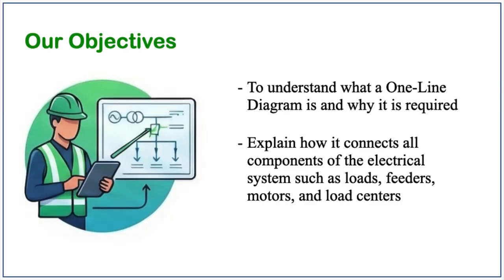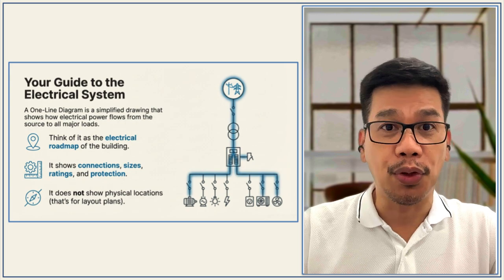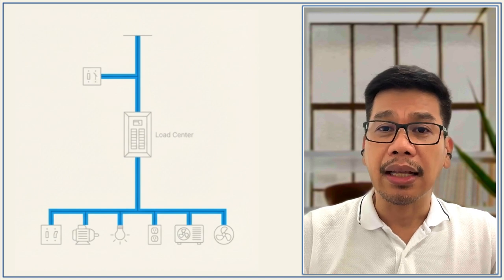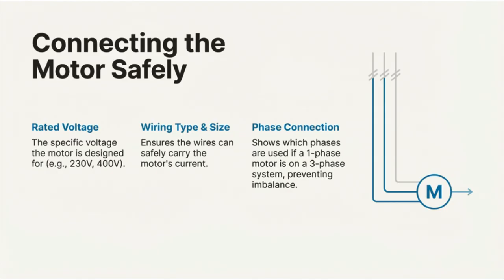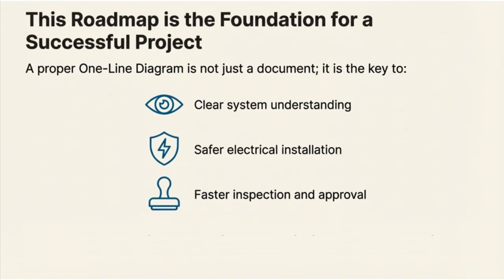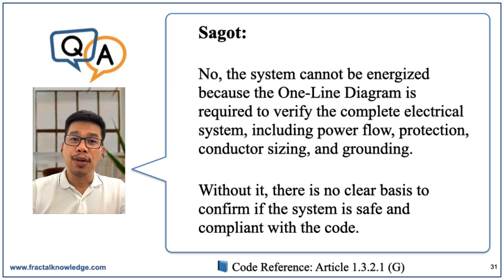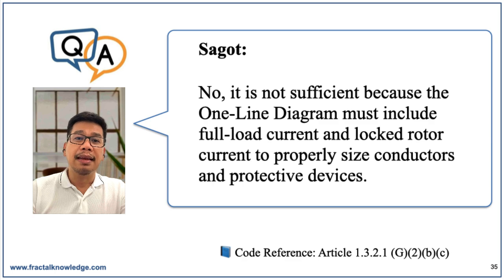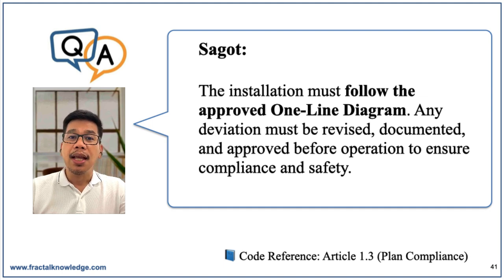PEC One-Line Diagram Explained | Article 1.3.2.1 Part G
PEC One-Line Diagram Explained | Article 1.3.2.1 Part G | Electrical System Design Simplified

In this lecture, we discuss Part G – One-Line Diagram under the Philippine Electrical Code (PEC) Article 1.3.2.1, focusing on how to represent the entire electrical system in a clear, simplified, and analyzable form.

This session walks you through the complete flow of a One-Line Diagram, from source to loads, including feeders, panelboards, motors, and protection devices.

Based on the structured discussion from the presentation:
✔ What is a One-Line Diagram and why it is required
✔ How electrical power flows from source to loads
✔ Understanding load centers, feeders, and subfeeders
✔ Panelboard and protection device representation
✔ Motor loads, starting current, and required data
✔ Proper labeling and numbering of system components
✔ Integration of all electrical elements into one system view

The One-Line Diagram is not just a requirement—it is the language of electrical systems.
👉 Engineers use it for design verification
👉 Electricians use it for installation
👉 Inspectors use it for compliance

Without it, the system becomes:
❌ Hard to understand
❌ Difficult to troubleshoot
❌ Risky to operate

Real-World Application
In actual projects like:
Malls
High-rise buildings
Industrial plants

The One-Line Diagram is used to:
✔ Trace faults
✔ Validate load distribution
✔ Ensure proper protection coordination

🎓 Perfect For
Electrical Engineering Students
REE & RME Board Exam Review
Practicing Engineers
Electricians and Technicians
QA/QC and Electrical Inspectors

🔥 Key Learning
“A One-Line Diagram is the complete electrical roadmap—
it connects design, installation, and safety into one system.”